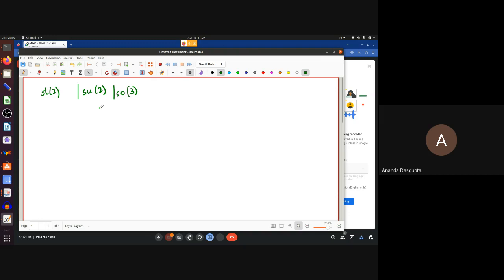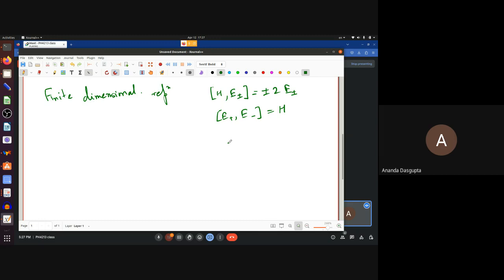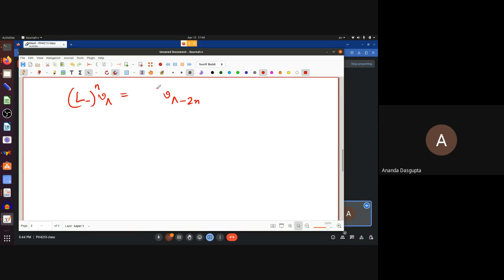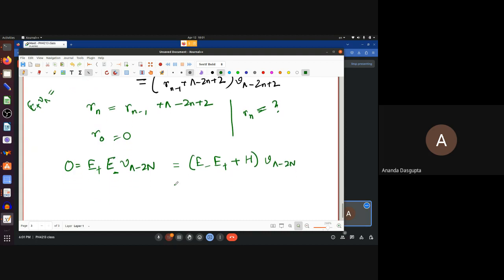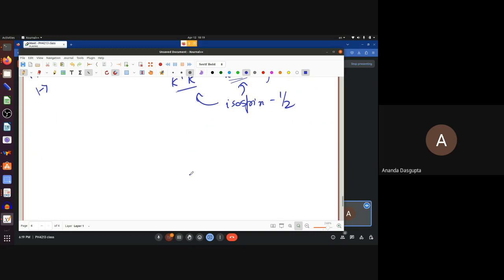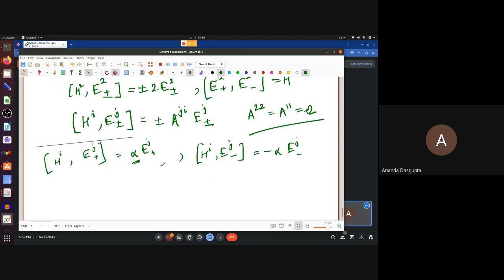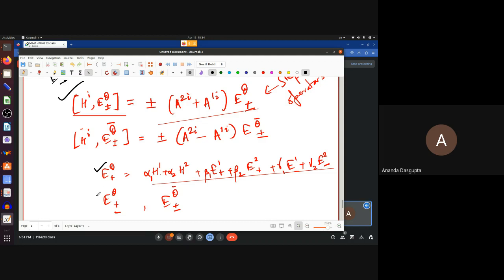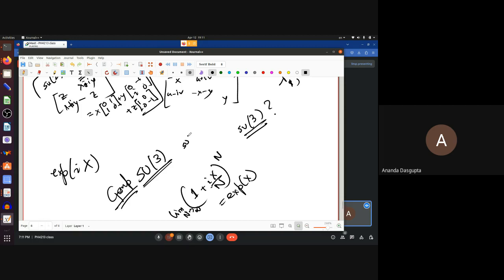Lie Algebra 10: PH4213 class 2023 04 12 17 08 GMT+5 30 su: (2) and su(3)